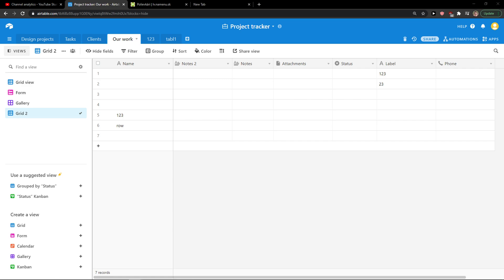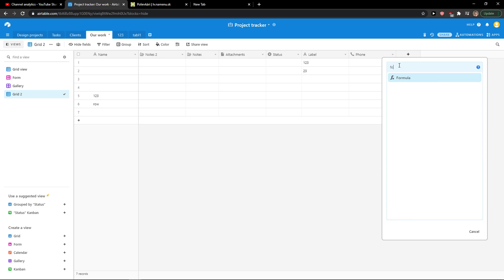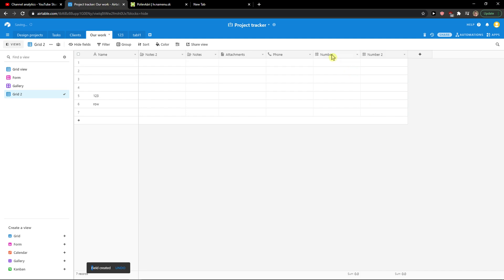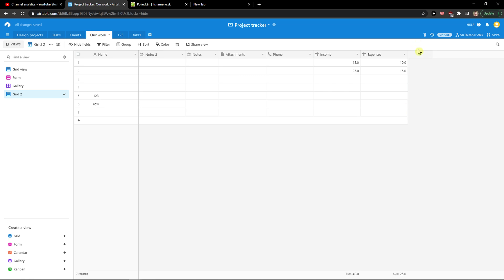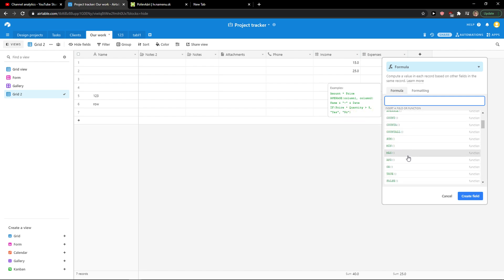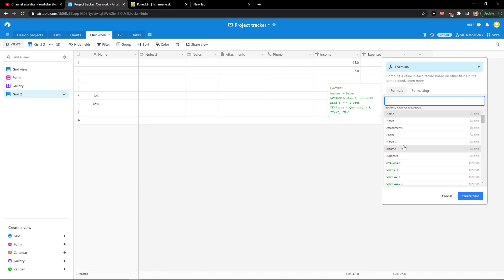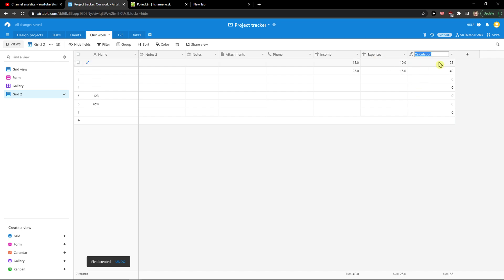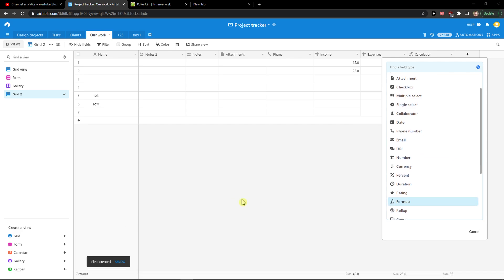How To Add Formulas In Airtable